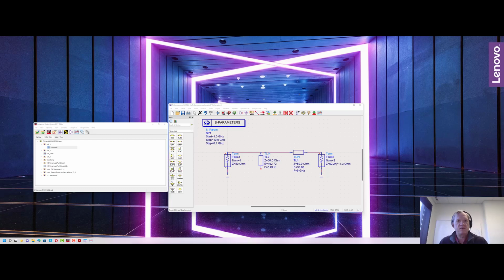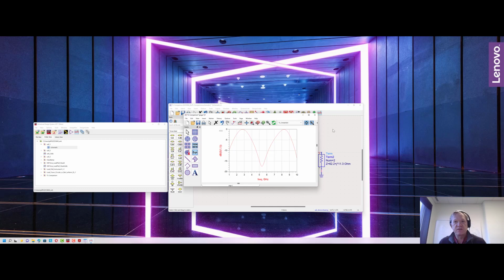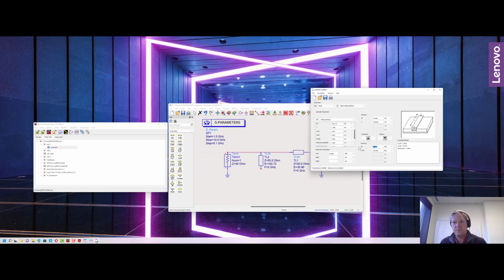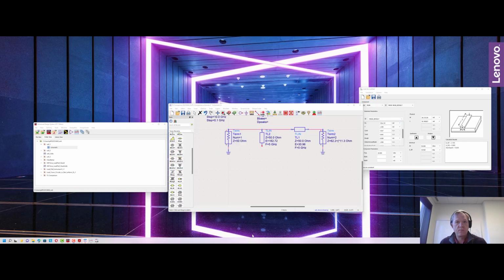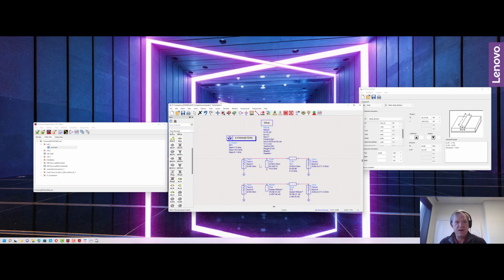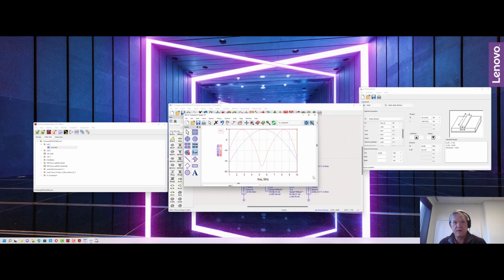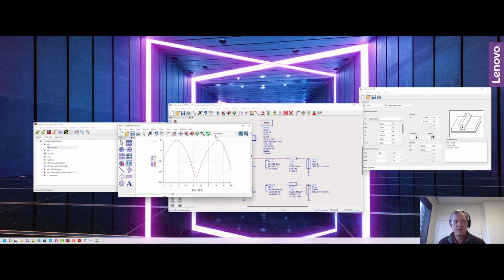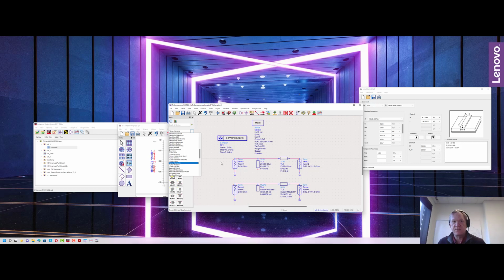ADS - Designing a Microstrip Matching Network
In this video, we examine replacing ideal TLine components in ADS with more realistic Microstrip TLine models. These will be based on fairly common printed circuit board (PCB) dimensions for a single layer PCB.